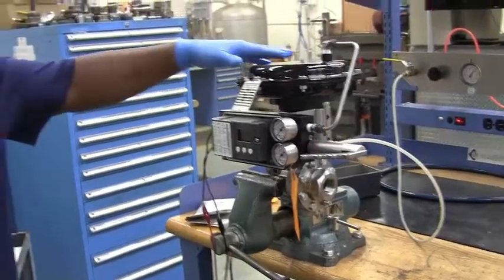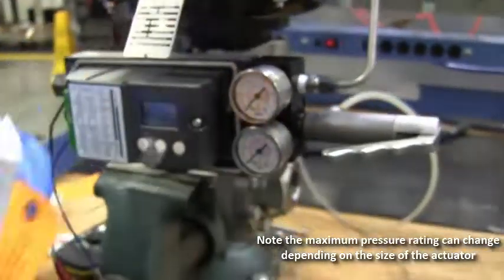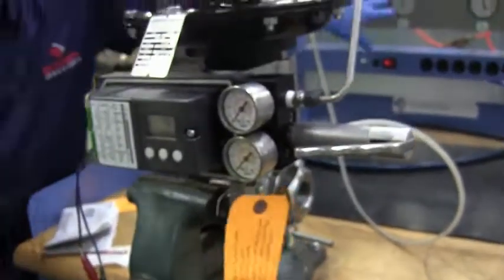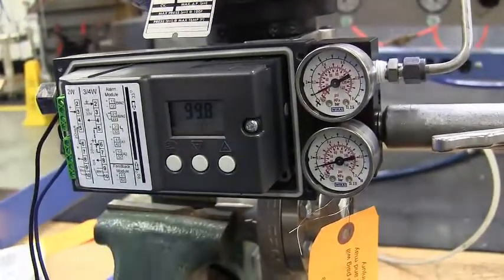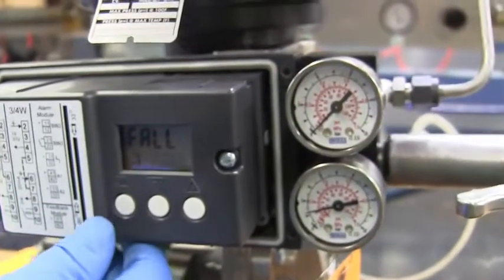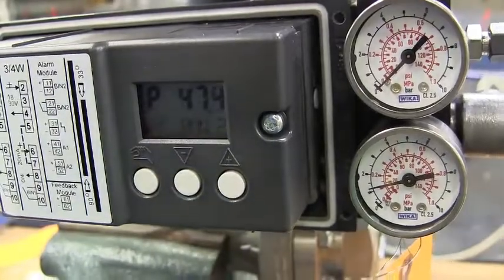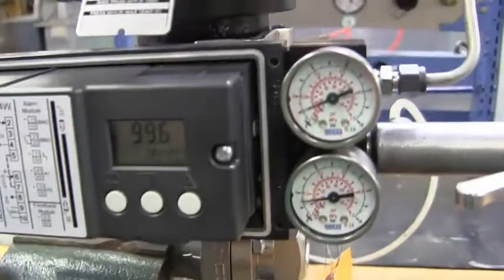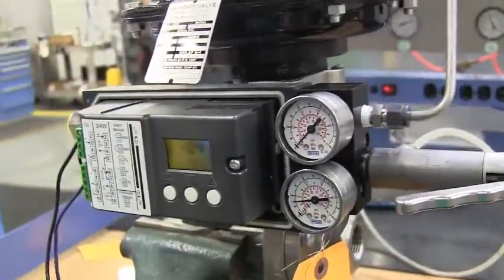Setting Up a Mark 70SP Series Sliding Gate Control Valve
In this video, we will take you through the set up of the positioner on a Mark 70SP Sliding Gate Control Valve.